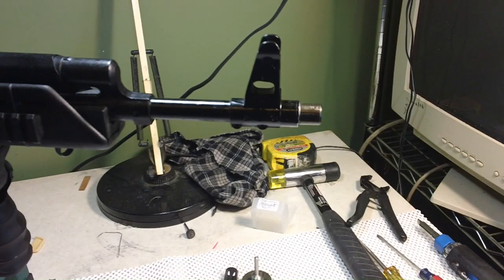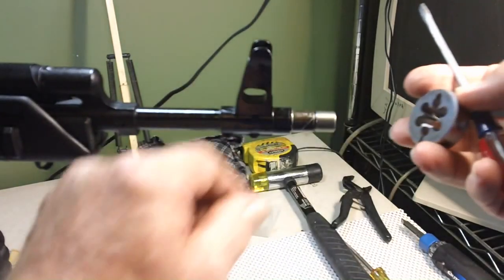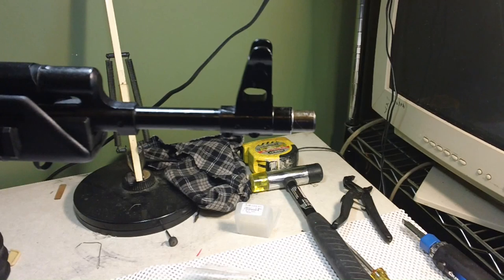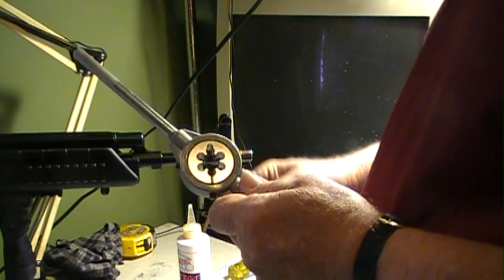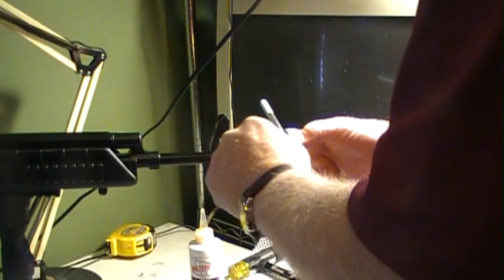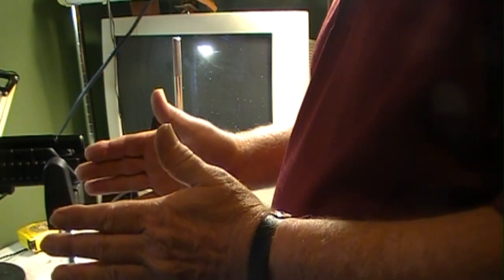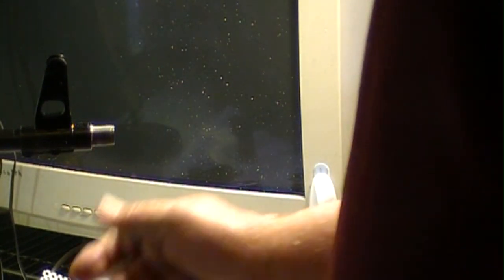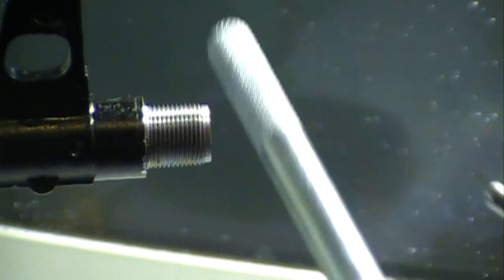Threading the Muzzle of a Saiga .223 Rifle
Threading the Muzzle of a Saiga .223 Rifle for a Flash hider.
Parts needed are a m14x1 die starter,m14x1 lh die,and a die handle.You can find the parts